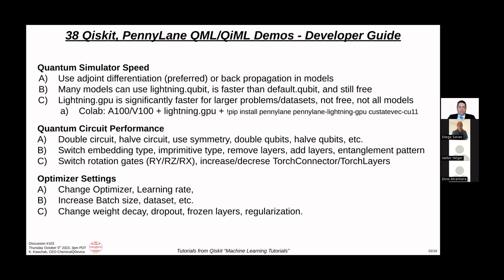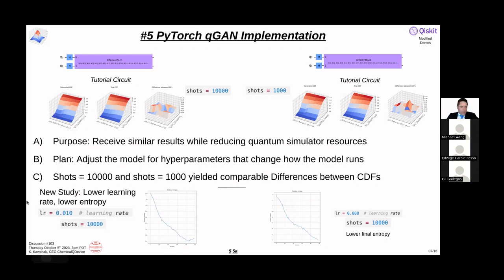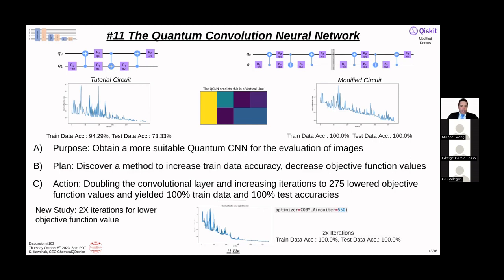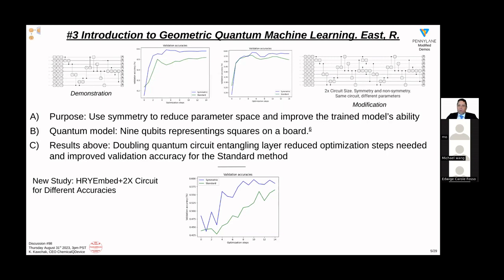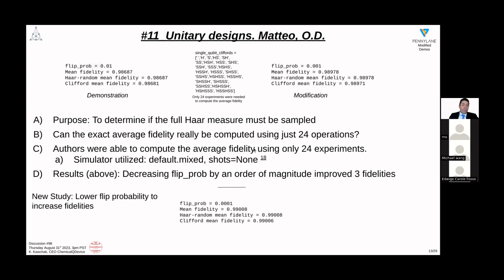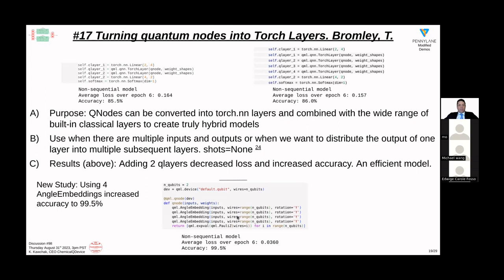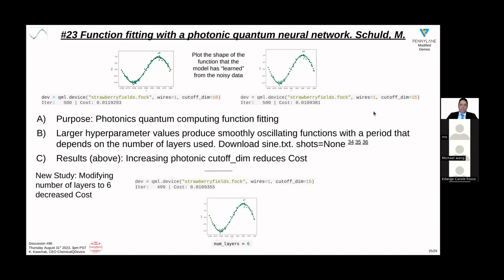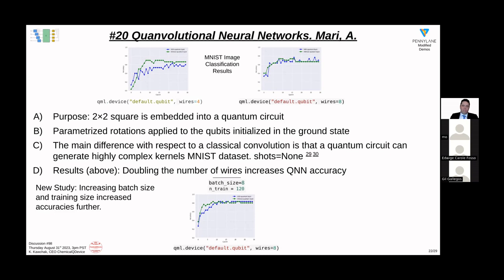38 Qiskit, PennyLane QML,QiML Demos - Thanksgiving Eve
Python notebooks for all of IBM Qiskit and Xanadu PennyLane QML/QiML demos will be run and evaluated for the 2nd time to obtain additional potential improvements through 1) Faster runtimes, 2) Lower losses, or 3) Higher accuracies. Note: Demos as of 8/25/23.

This will be accomplished by following a new rubric derived from previous experiments to more quickly identify available changes to the A) Quantum simulator, B) Quantum circuit, or C) Model optimizer.

The goal of Qiskit tutorials is to provide fundamental quantum computational building blocks, and allow for rapid prototyping without deep quantum computing knowledge. (a) The objective of PennyLane demos is to offer a Quantum Differentiable programming open source software library for training the entire structure of the Quantum Model. (b) Both libraries provide a framework for creating new R&D applications in fields such as Medical.

A repository of the 1st set of R&D notebooks and Seminars are available on GitHub: Qiskit 10/5/23. and PennyLane 8/31/23.